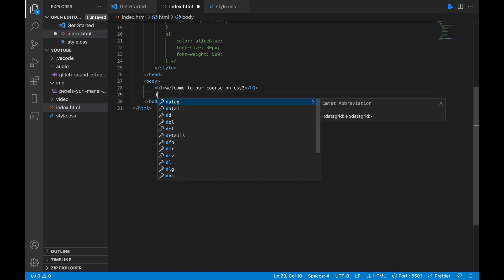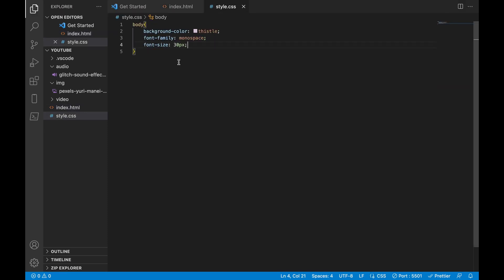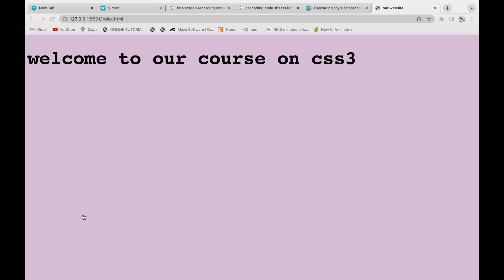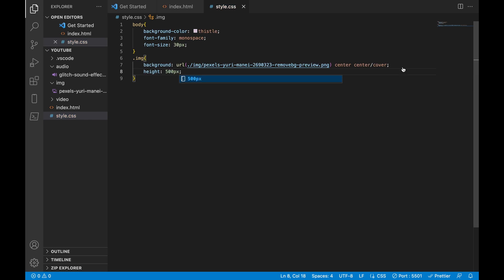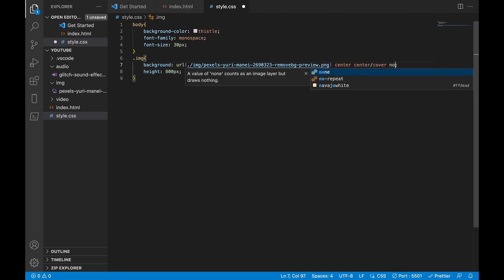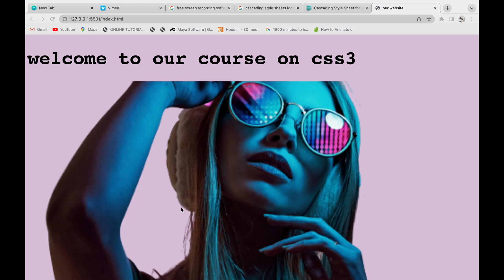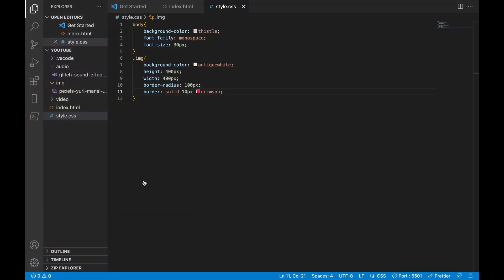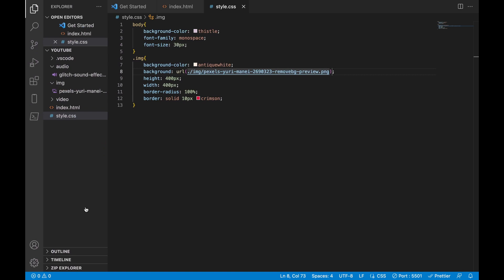ADDING IMAGES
adding images on web pages using css
adding border radius to images
(Nigerian Pidgin - simplified)